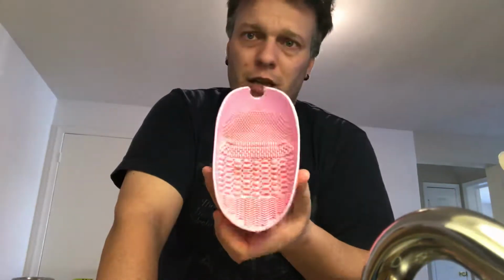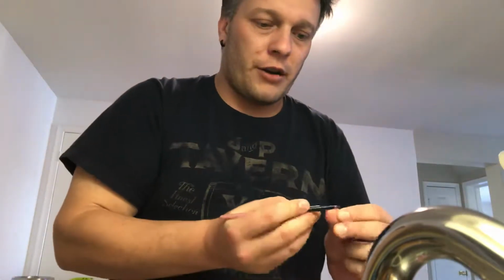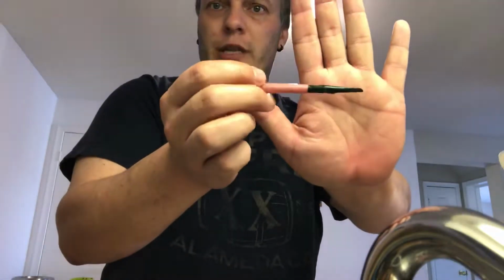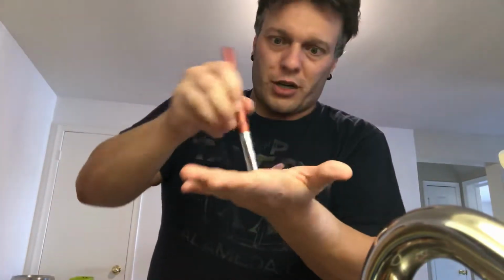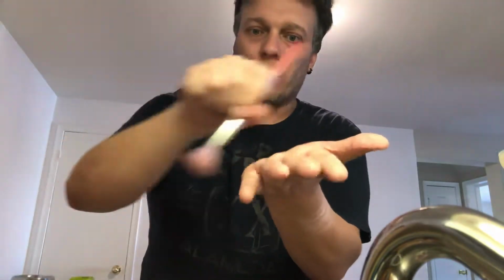Drag Queen 101 CLEAN YOUR BRUSHES!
Here we touch base on CLEANING YOUR BRUSHES, I cannot express that enough! Clean brushes make for a better face lol